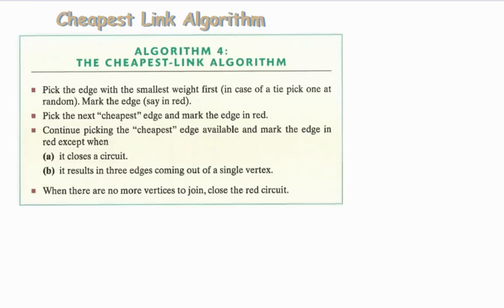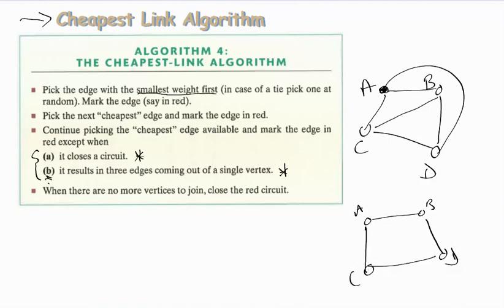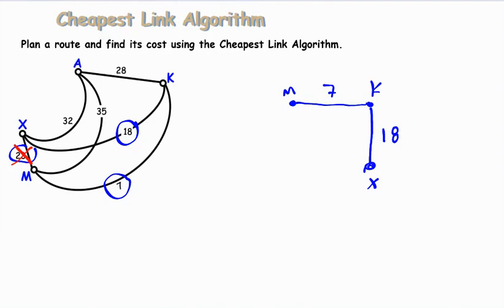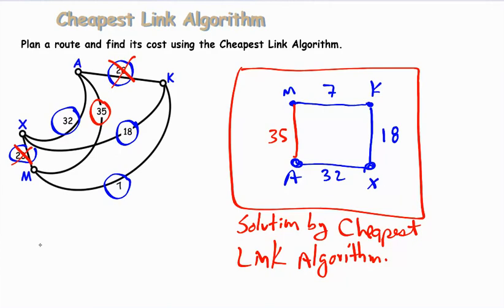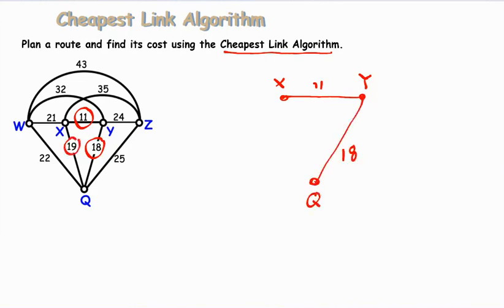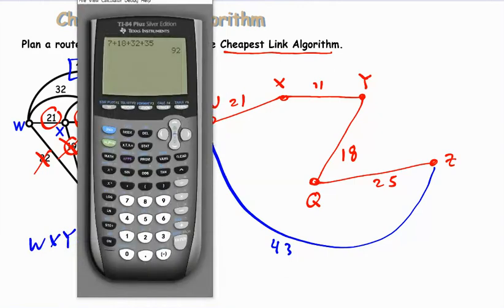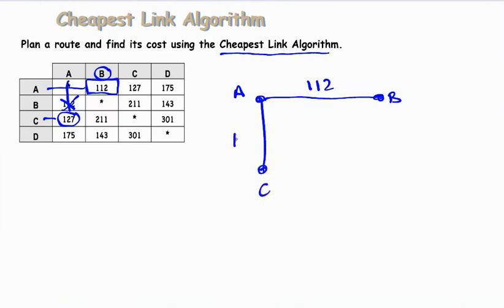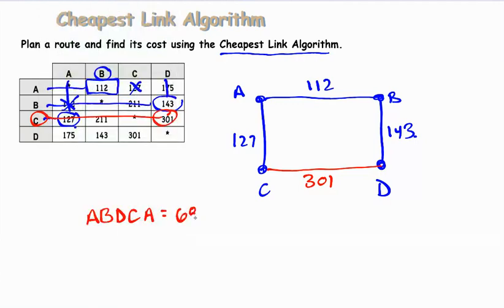Cheapest Link Algorithm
Lecture and guided problems using the Cheapest Link Algorithm to plan a Hamilton Circuit in complete graphs.